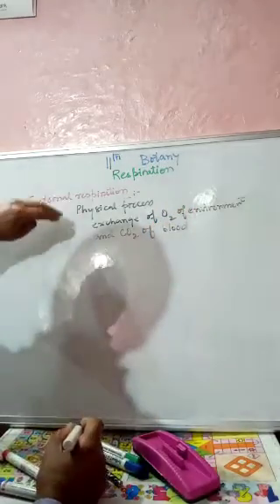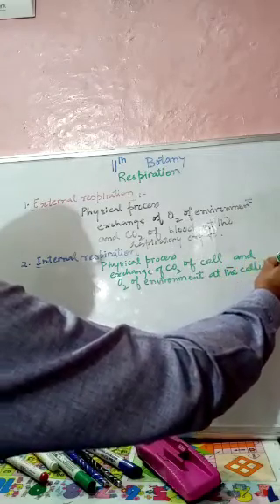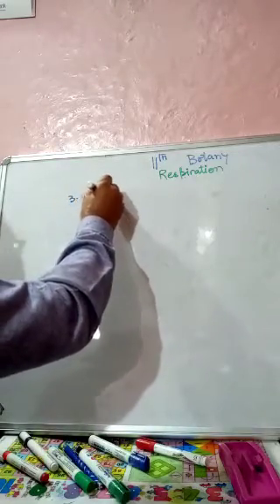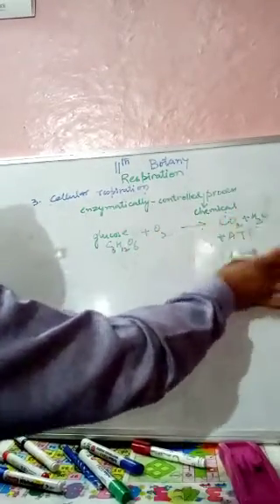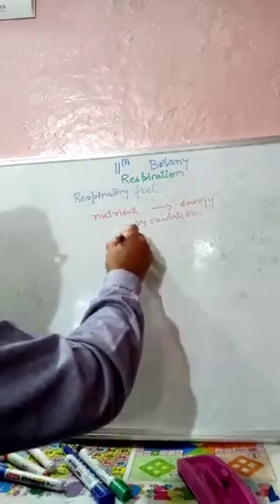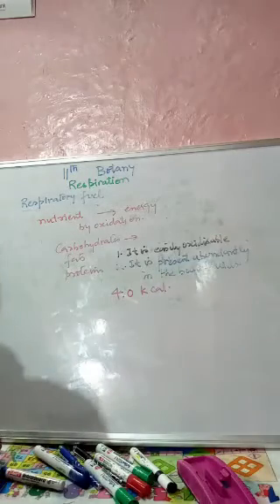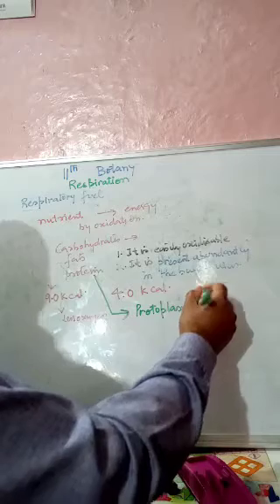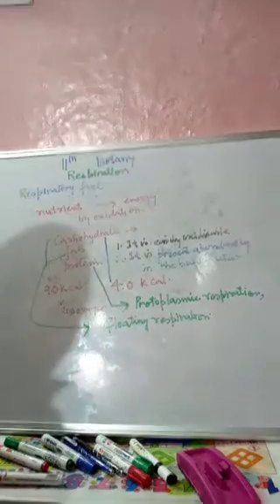Phases of Respiration